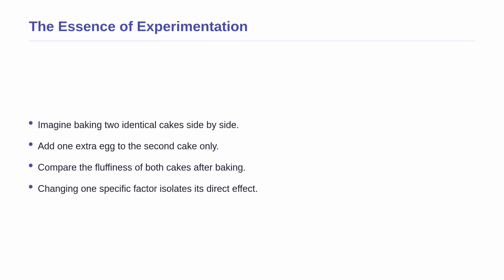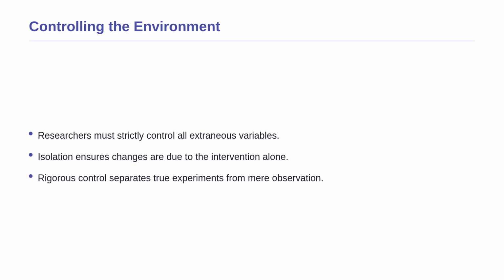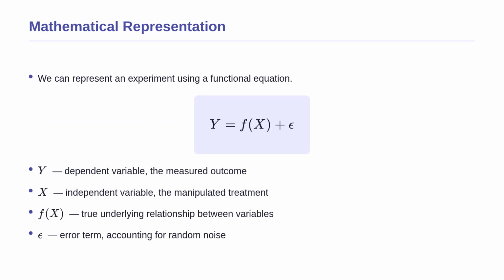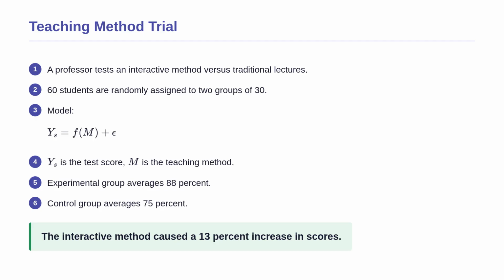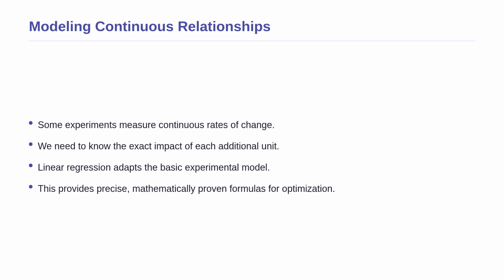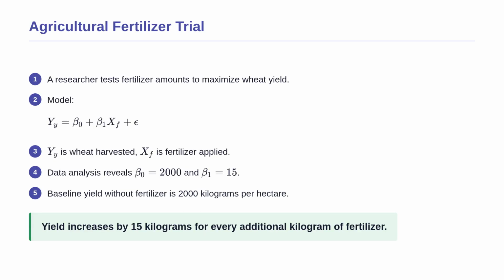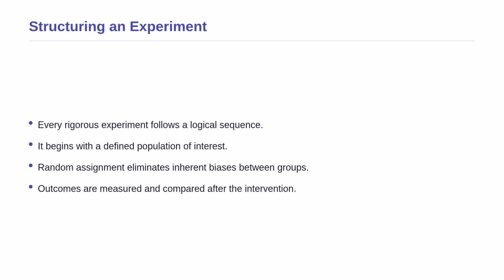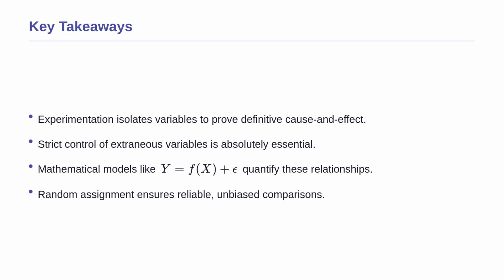Research Methodology - Experimentation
Video lecture on Experimentation for Research Methodology.